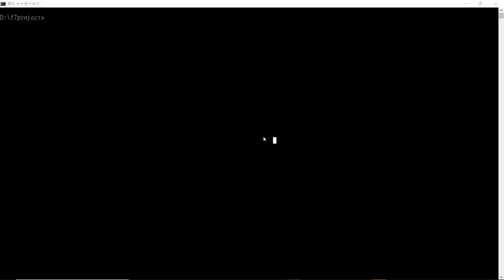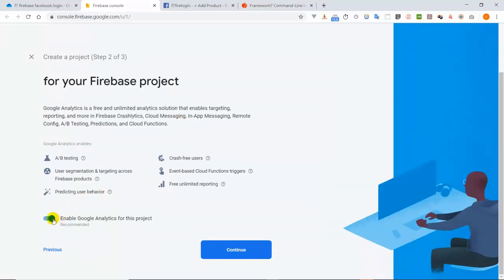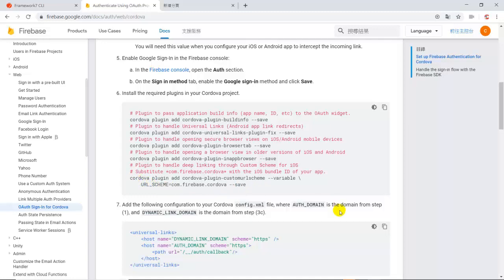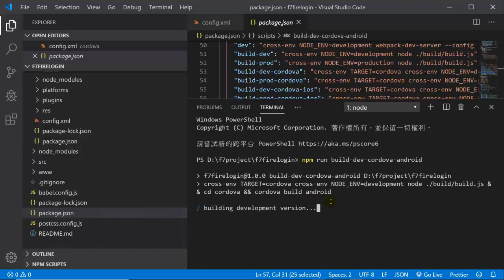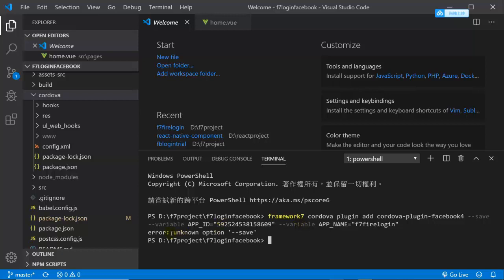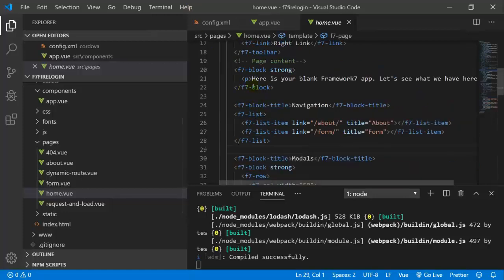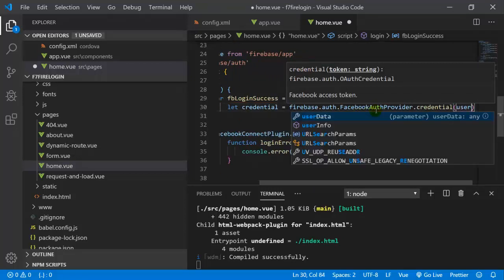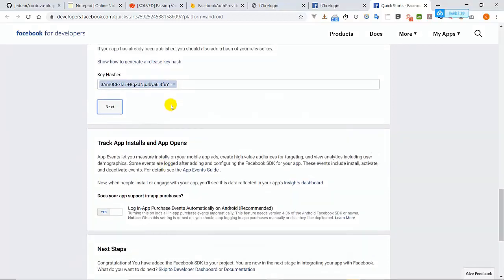Framework7 Facebook login with Firebase (STEP by STEP)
In this video, we are going to go through the process to create a mobile app that can login with your facebook account with firebase. There are 9 steps to go through including how to correct the error of "Cannot read property 'manifest' of undefined" and also how to get the hashkey of the Android app.

This Course can be found completely free by clicking this link (LIMITED quota)

5 DAY PROMO - $9.99

30 DAY PROMO - $12.99

5 DAY PROMO - $9.99

30 DAY PROMO - $13.99